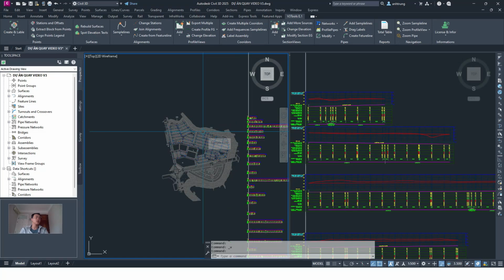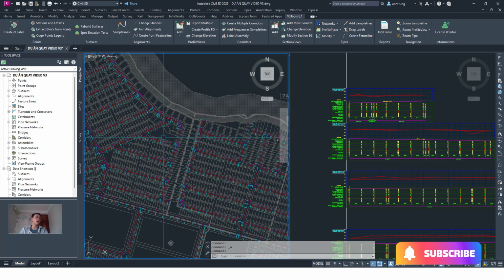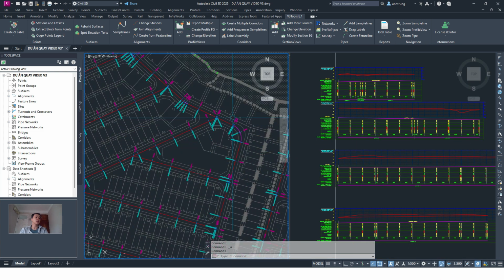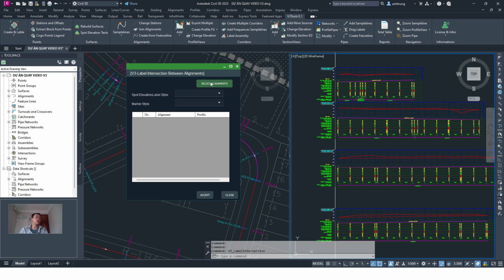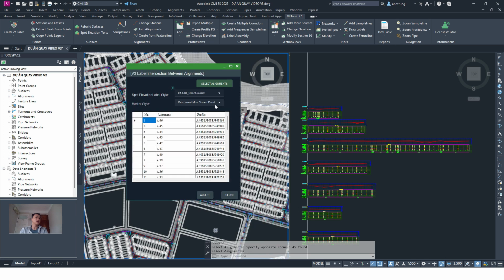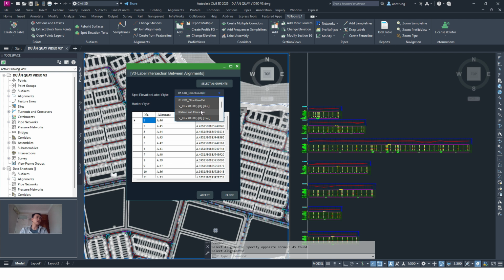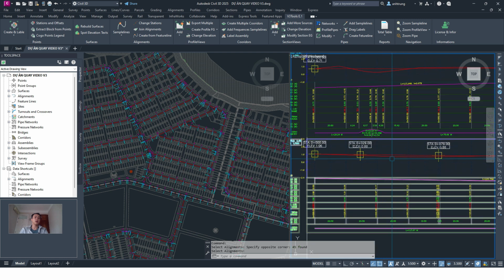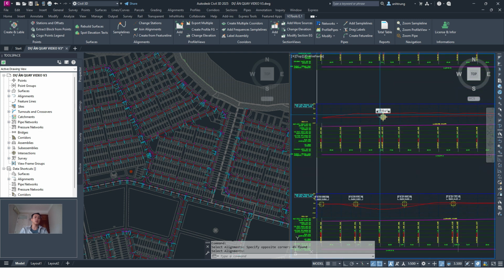Create Label Intersection On ProfileViews in Civil3D